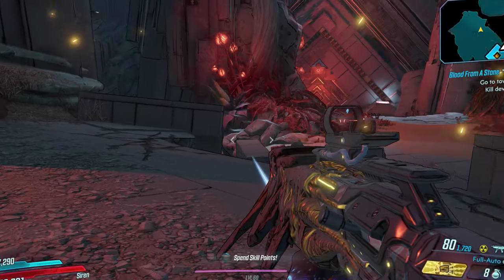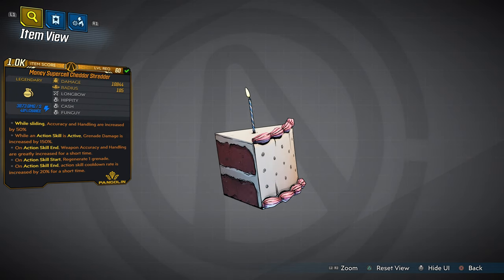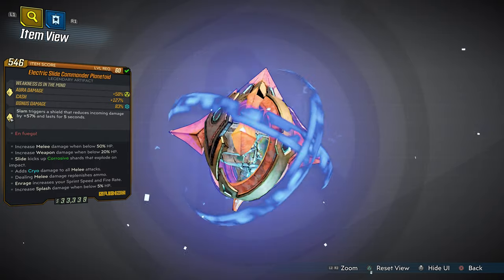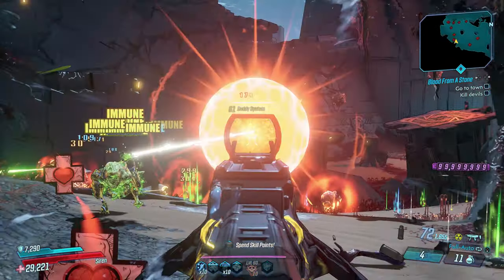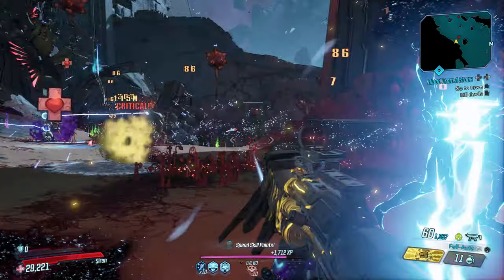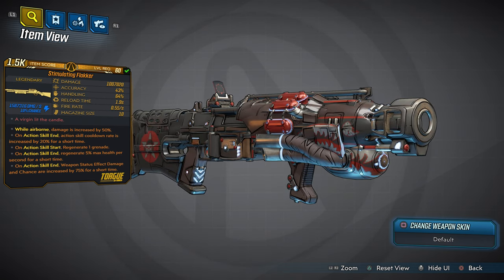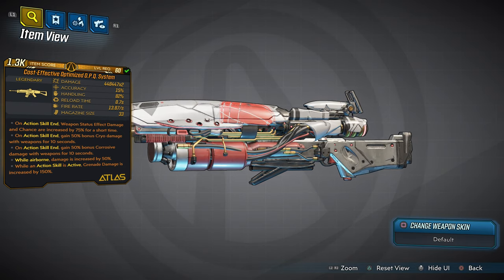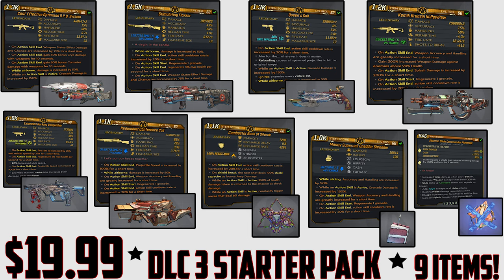Borderlands 3: Custom Bundle #1 "DLC 3 Starter Pack" ITEMS! MH10 Loot Lv.60! (4K60fps)